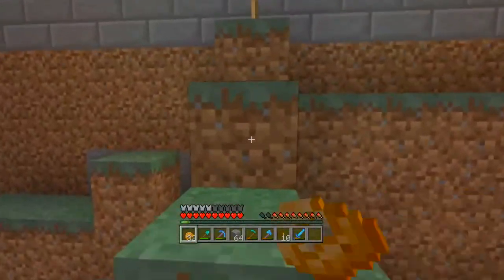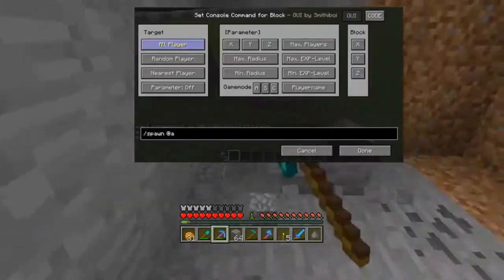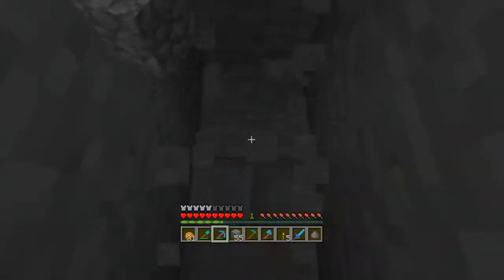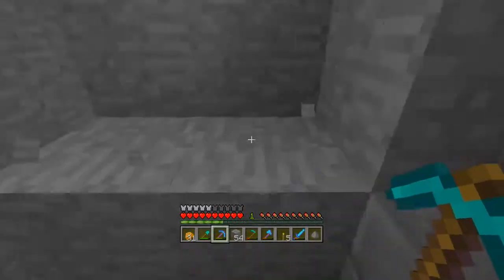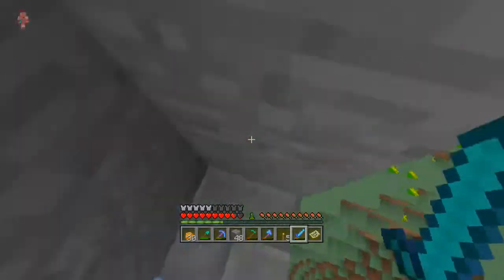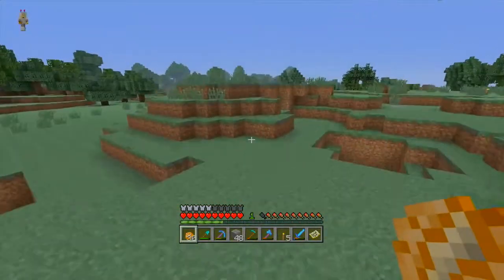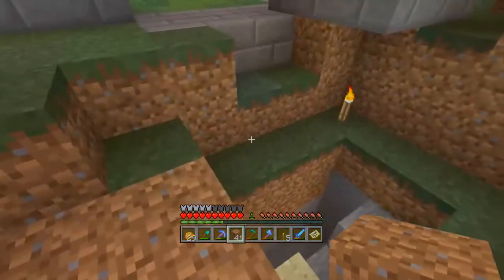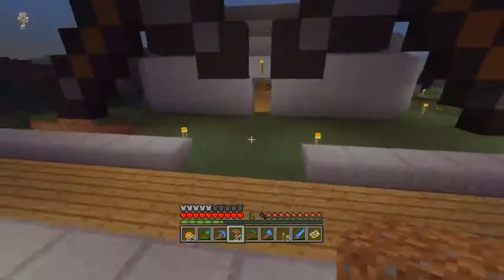Minecraft Xbox + PS4 @4JStudios 5 Things that Should Be Added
minecraft
minecraft song
minecraft stampylongnose
minecraft hunger games
minecraft mods
minecraft animation
minecraft herobrine
minecraft survival island
minecraft trolling
minecraft parody
minecraft song
minecraft stampylongnose
minecraft hunger games
minecraft mods
minecraft animation
minecraft herobrine
minecraft survival island
minecraft trolling
minecraft parody
minecraft xbox 360
minecraft animation
minecraft animation movie
minecraft adventure map
minecraft attack of the b-team
minecraft animation monster school
minecraft adventure time
minecraft atlantic craft
minecraft asfjerome
minecraft amy lee 33
minecraft animation slamacow
a minecraft parody
a minecraft tale
a minecraft movie
a minecraft christmas
a minecraft convention is as awkward as you think
a minecraft
a minecraft song
a minecraft animation
a minecraft story
a minecraft love story
minecraft building
minecraft battle dome
minecraft best house
minecraft batman
minecraft battle
minecraft building a house
minecraft bajan canadian hunger games
minecraft boss battle
b minecraft
mattyb minecraft
big b minecraft
attack of team b minecraft
scp 087 b minecraft
sxediob minecraft
team b minecraft
minecraft crazy craft
minecraft city
minecraft comes alive
minecraft captainsparklez
minecraft cops and robbers
minecraft castle
minecraft christmas
minecraft challenge
minecraft clash of clans
minecraft creeper
c minecraft
cookie swirl c minecraft
dragon ball c minecraft
studio c minecraft
dragon block c minecraft
naruto c minecraft
alexa c minecraft
prayer in c minecraft parody
naruto c minecraft server
minecraft diamond minecart
minecraft dantdm
minecraft dinosaurs
minecraft dumb and dumber
minecraft don't mine at night
minecraft dragon
minecraft dubstep
minecraft diamond
minecraft download
minecraft dantdm mods
d minecraft
canon in d minecraft
2d minecraft
d and d minecraft survival
pachelbel canon in d minecraft
enterprise d minecraft
d and d minecraft adventure
sun d minecraft
rap de minecraft
minecraft elevator
minecraft ender dragon
minecraft enchanted
minecraft enderman
minecraft easter eggs
minecraft etho
minecraft explodingtnt
minecraft ethan
e minecraft
project e minecraft
project e minecraft mod
wall e minecraft
xbox 360 e minecraft
how to install project e minecraft
enterprise e minecraft
moto e minecraft
motorola moto e minecraft
rap de minecraft
minecraft five nights at freddy's
minecraft factions
minecraft funny moments
minecraft family
minecraft fail
minecraft five nights at freddy's mod
minecraft frozen
minecraft funny videos
minecraft factions ep 1
minecraft funny animation
f minecraft
sam f minecraft
minecraft gameplay
minecraft games
minecraft gta 5
minecraft griefing
minecraft gangnam style
minecraft gta
minecraft girlfriend mod
minecraft gun mod
minecraft glitches
g minecraft
g minecraft style
plan g minecraft
piter g minecraft
shower becky g minecraft
moto g minecraft
joey g minecraft
becky g minecraft
j & g minecraft
motorola moto g minecraft
minecraft hunger games
minecraft herobrine
minecraft how to make a house
minecraft hunger games song
minecraft how to make a gun
minecraft house
minecraft hunger games stampylongnose
minecraft how to make a elevator
minecraft how to make a car
minecraft halloween
h minecraft
1 h minecraft
minecraft iballisticsquid
minecraft in real life
minecraft iballisticsquid mission to mars 30
minecraft ihascupquake
minecraft iballisticsquid mission to mars
minecraft iballisticsquid sky island challenge
minecraft ideas
minecraft intro
minecraft iballisticsquid attack of the b team
minecraft intro template
i minecraft
i minecraft songs
minecraft jurassic park
minecraft jeromeasf
minecraft jail break
minecraft jams
minecraft jaws
minecraft jail
minecraft jail break episode 1
minecraft jacksepticeye
minecraft joey graceffa
minecraft jerome
j minecraft
big j minecraft
minecraft keralis
minecraft kingdom
minecraft kit pvp
minecraft koto and sen
minecraft kids
minecraft kitchen
minecraft king
minecraft kingdom mod
minecraft keralis modern house
minecraft kiss